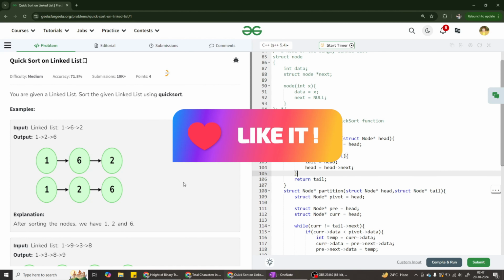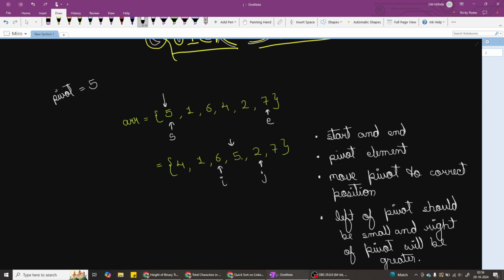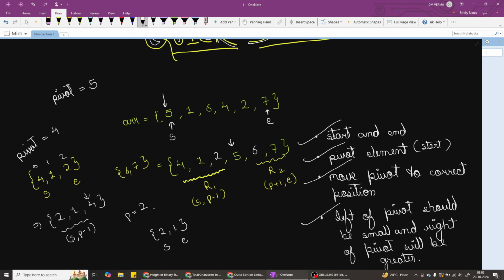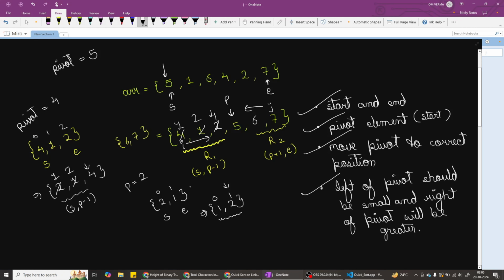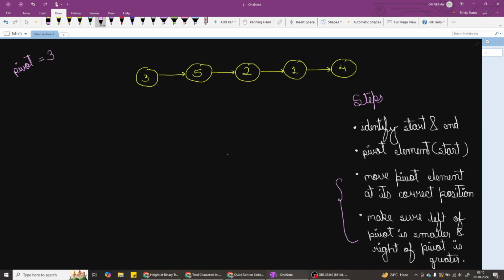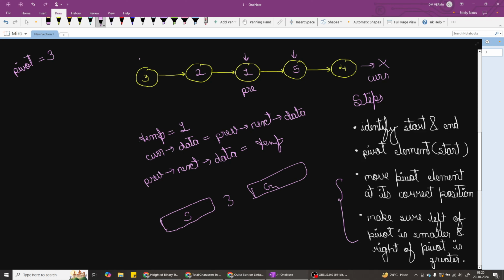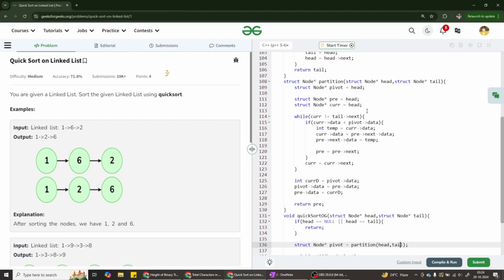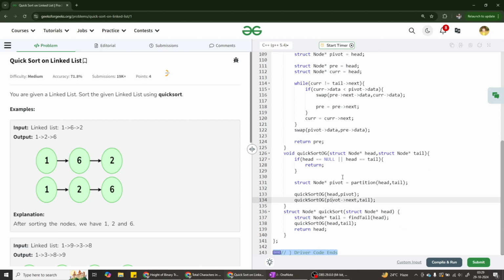Quick Sort on Linked List | Sorting | GFG POTD | Dry Run & Explanation